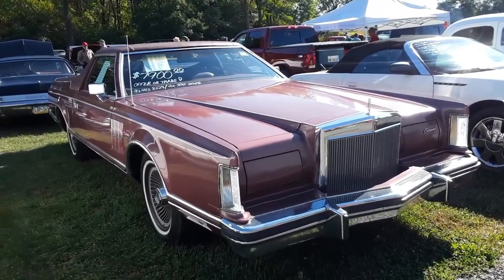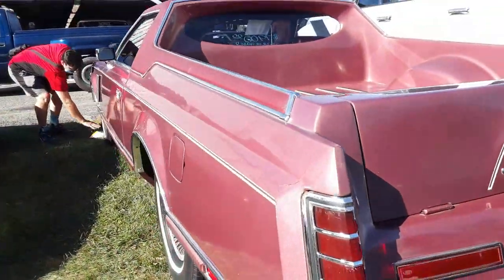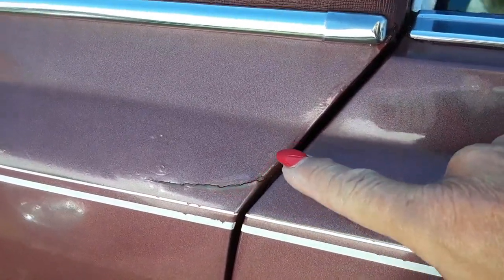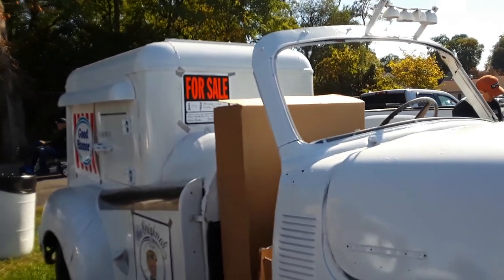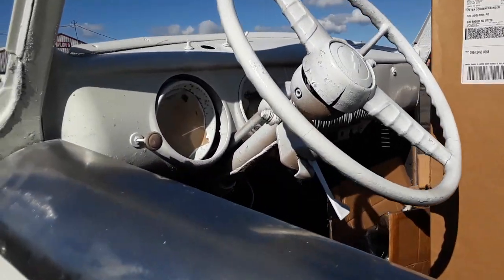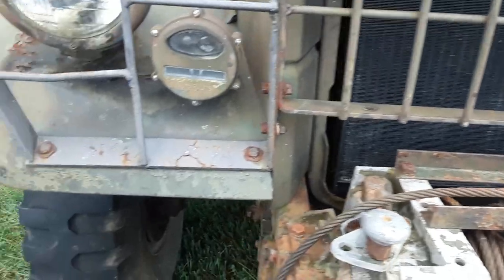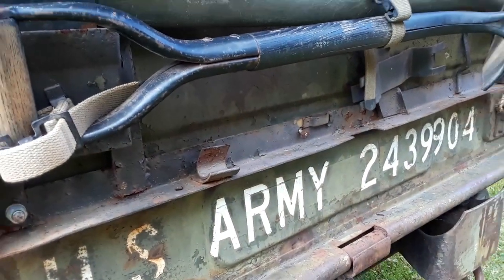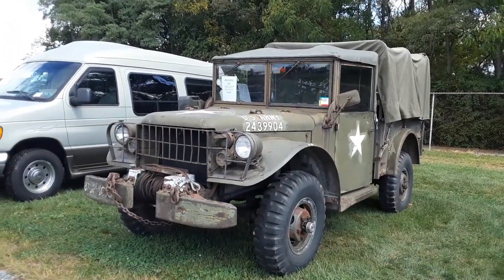Car Shopping With Pam At the 2020 Fall Carlisle Car Corral Three Tasty Trucks Chevy, Dodge & Lincoln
How about a 1977 Lincoln MkV pickup, a Coloma by Caribou Motors, or a '53 Chevy Good Humor ice cream truck? Maybe a tough Dodge M42? All offered for sale at the 2020 Fall Carlisle car corral.
For more photos, videos and your regional calendar of events,